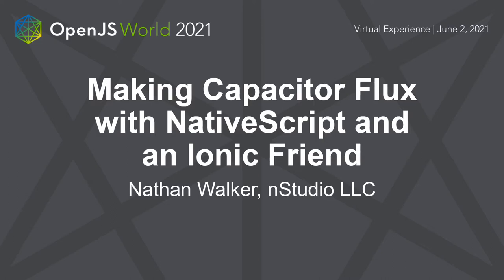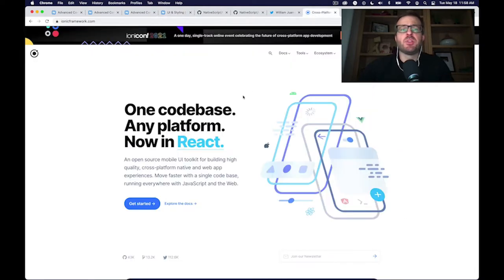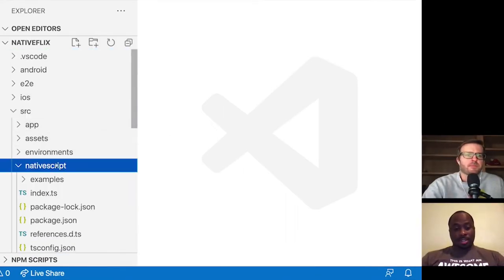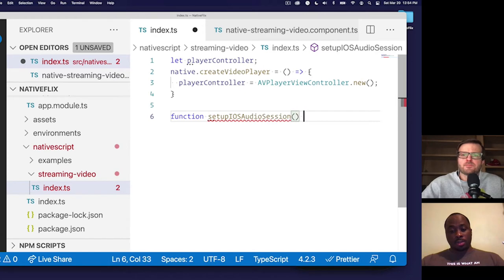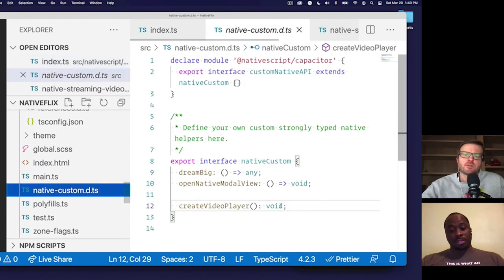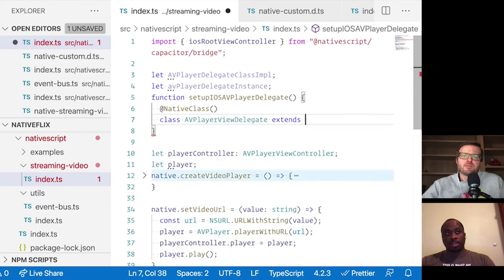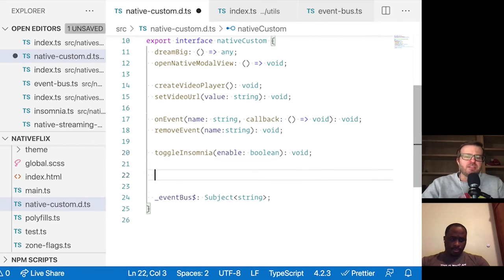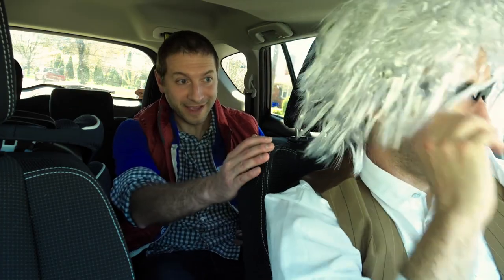Making Capacitor Flux with NativeScript and an Ionic Friend - Nathan Walker, nStudio LLC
Capacitor is an open source runtime for building Web Native apps backed by the Ionic Framework team allowing you to take your JavaScript app and submerge it into the exciting world of platform api’s and devices for diverse developments. NativeScript is an open source technology empowering JavaScript developers with access to native platform api’s. The marriage of Capacitor and NativeScript provides some exciting capabilities for enriched development experiences and end user satisfaction. Let’s take a look together at how we can make Capacitor “flux” at 88 mph with NativeScript for far reaching JavaScript applications.